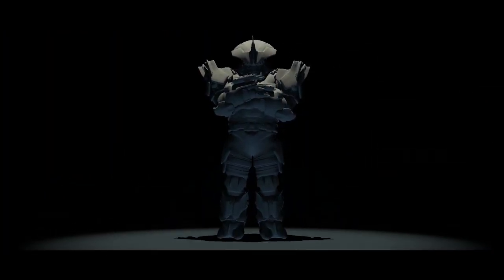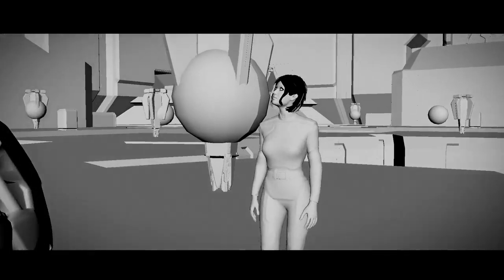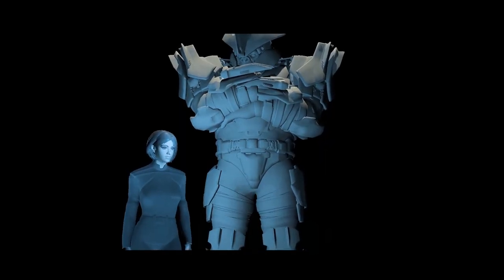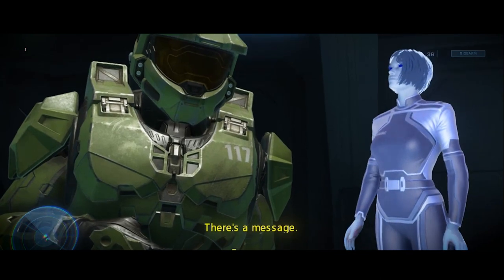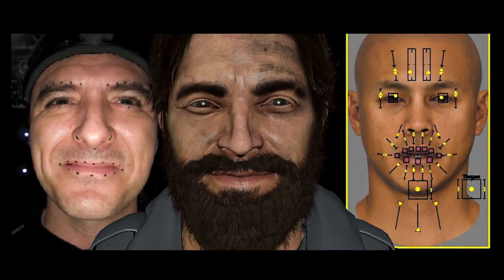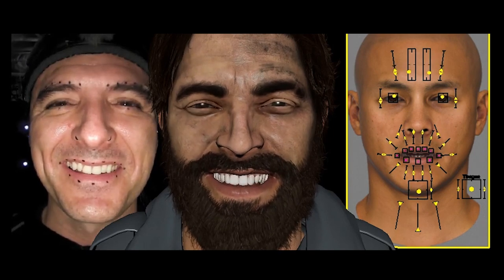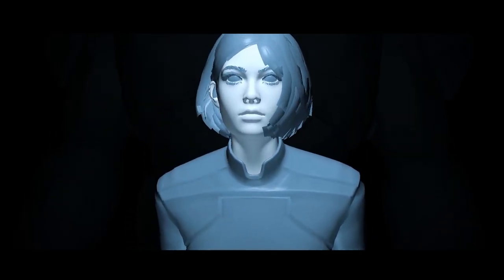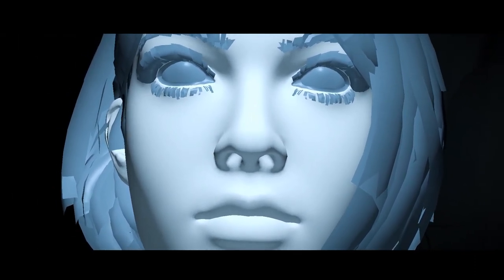Halo Infinite – Évolution des cinématiques (BTS VOST)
Pensez à activer les sous-titres ! Voici un montage compilant différentes vidéos réalisée à différents stades de la production des cinématiques. Quand les mouvements sont plus fins, il s’agit du premier résultat à l’import de la motion capture dans Maya. Ces mouvements bruts sont importés dans le moteur propriétaire de Halo, puis affinés dans Maya et associés aux animations faciales. Le gros du travail a été réalisé par Greg Towner et Matt Campbell et la motion capture a été réalisée par notre équipe interne à 343.

Traduction officielle // Sous-titrage : Leosoras

Cette vidéo est sortie officiellement en décembre 2021.
Titre d'origine : Halo Infinite - Early Cinematic Progress